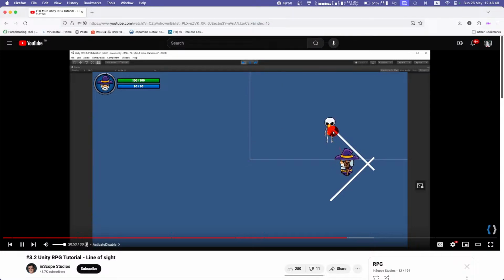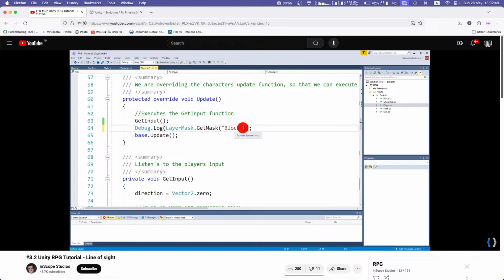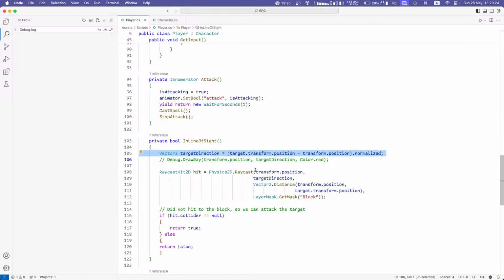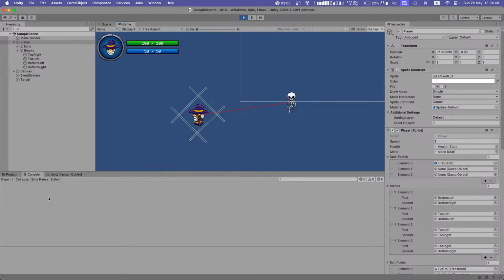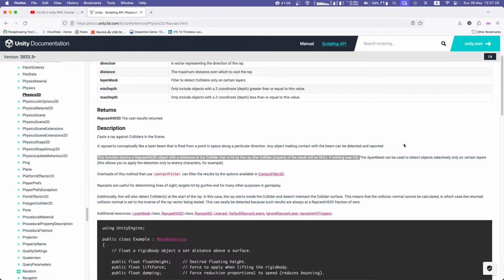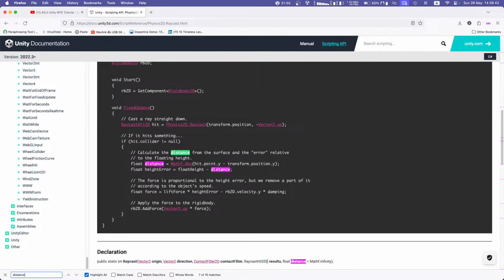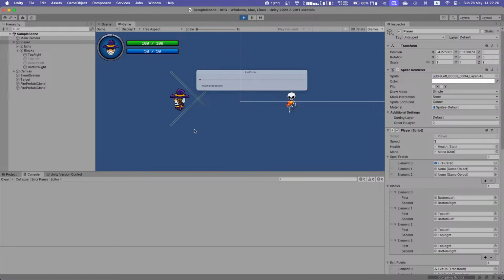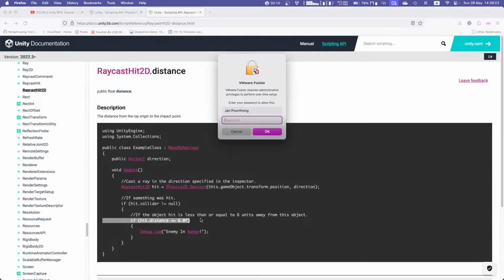🔴LIVE: [ENG/TH] พูดคุยสบายๆเรื่อง เขียนโค้ค เขียนโปรแกรม วิทยาการคอม พัฒนาตัวเอง โปรแกรมเมอร์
ถ้า เพื่อนๆ พี่ๆ น้องๆ ไม่เห็นด้วยกับคลิปนี้ หรือ เห็นผิดพลาดตรงไหนก็ Comment กันได้น่ะครับ จะได้เรียนรู้ไปด้วยกันน่ะครับผม

ถามได้เกี่ยวกับการเขียนโปรแกรมได้ ติด ไม่เข้าใจ ถามผมได้ ช่วยโปรแกรมเมอร์ไทย

พูดคุยสบายๆเรื่อง

Come ask programming question or learn programming with me on Twitch

มาถามคําถามการเขียนโปรแกรมหรือเรียนรู้การเขียนโปรแกรมกับผมบน Twitch